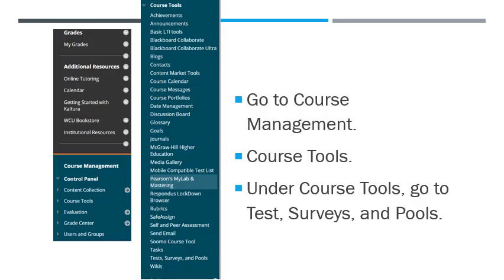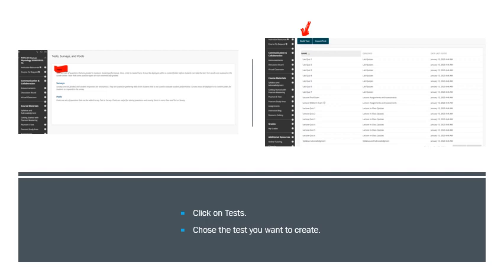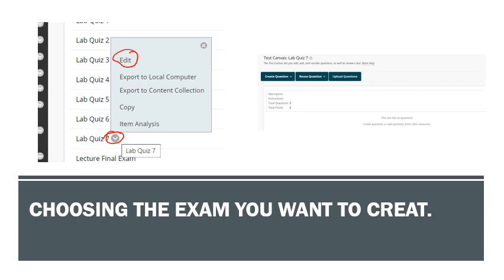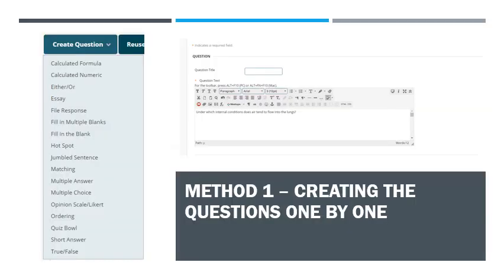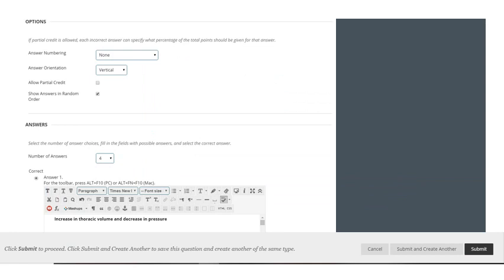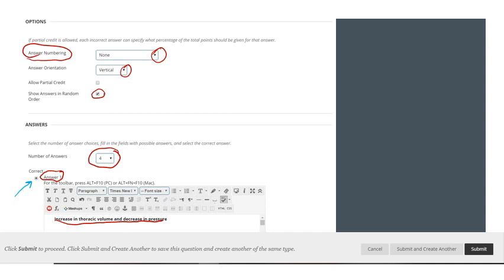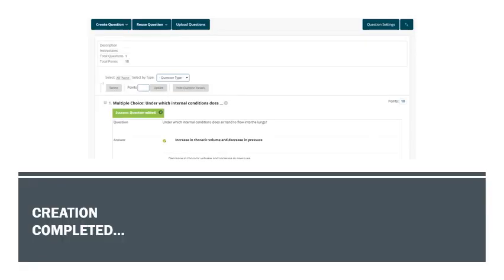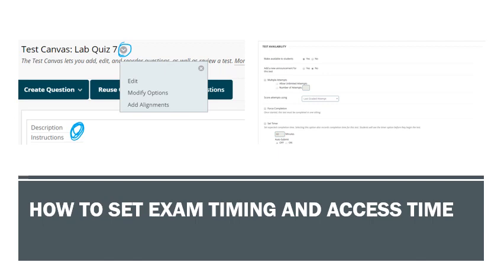Creating Exams on BB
This video explains how to convert a traditional paper test to BB format.